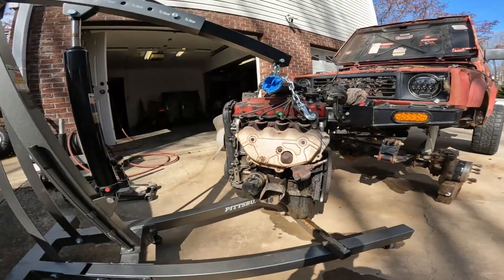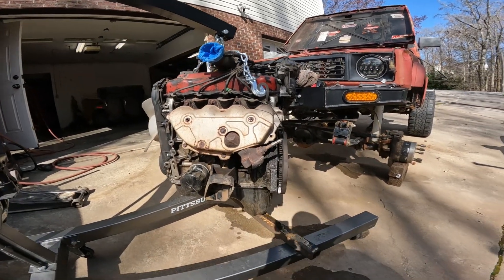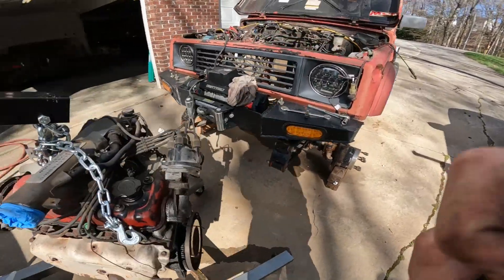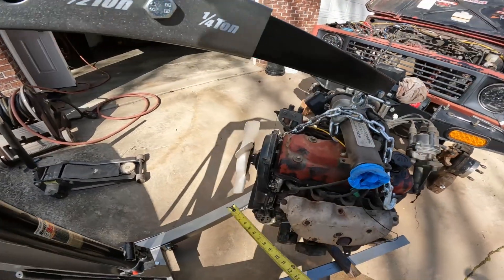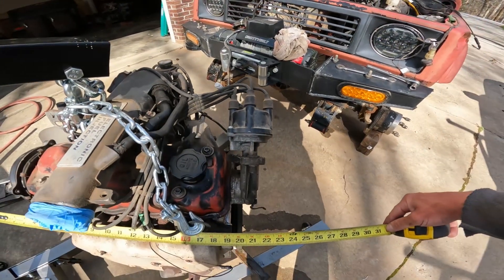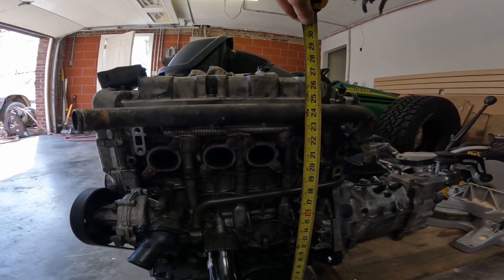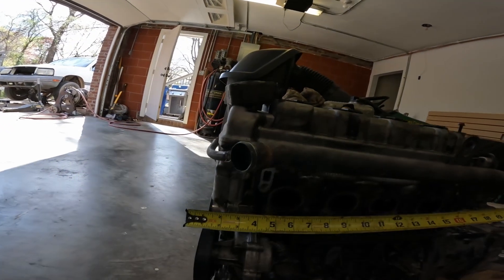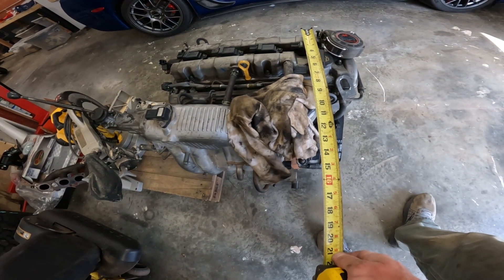Suzuki Samurai 2.3L swap: 2.3/2.0 vs 1.3 Dimensional Differences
Here is a quick video showing some the of key differences in sizes between the 2.0/2.3 suzuki vs the stock 1.3 EFI

If you need anything else let me know